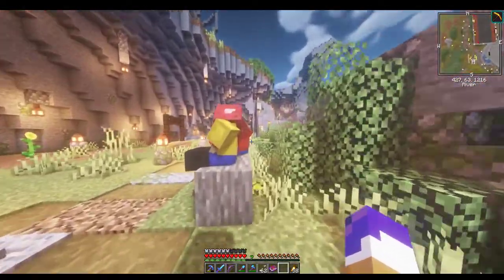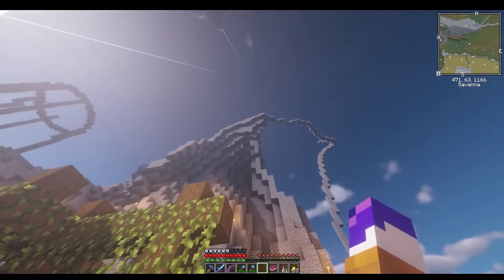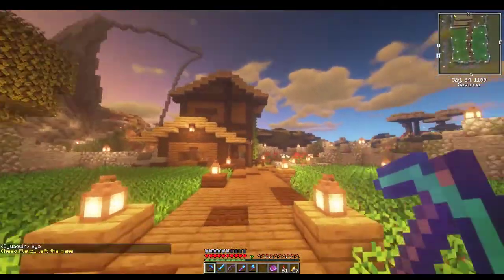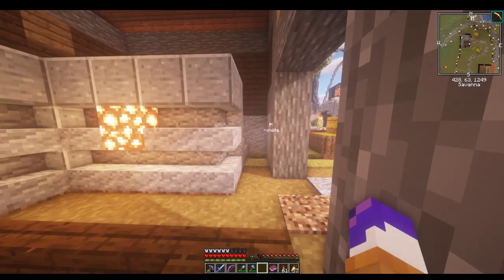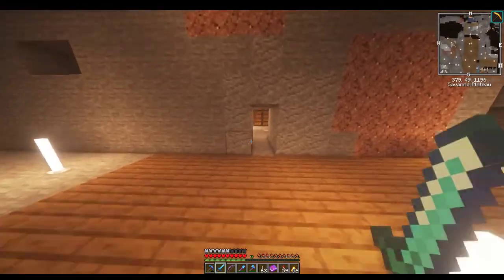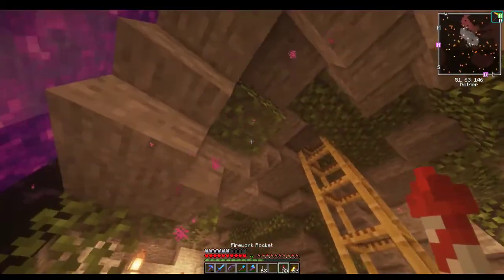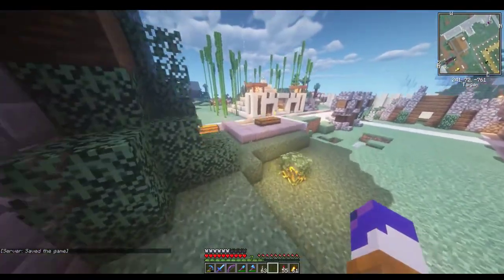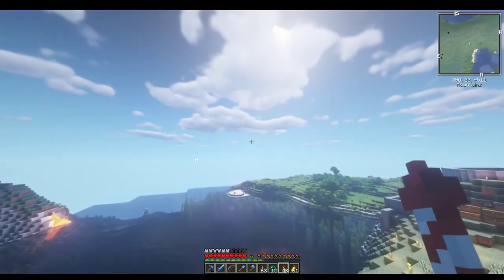Welcome to the Lab! - 0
Welcome to the lab!
I realized after recording most of it that game sounds weren't being recorded, sorry!